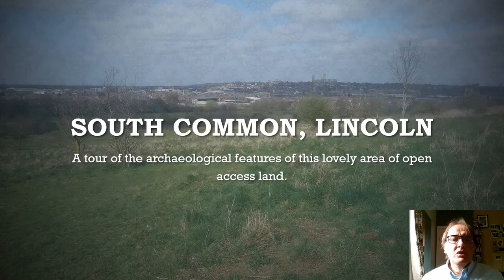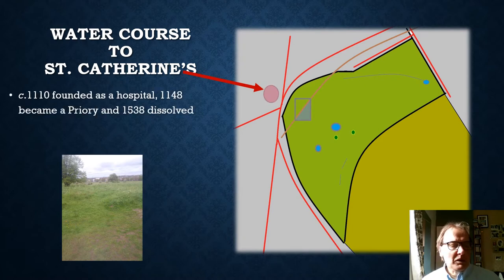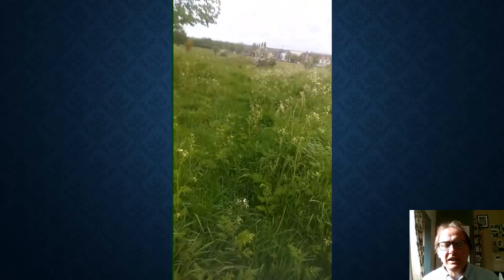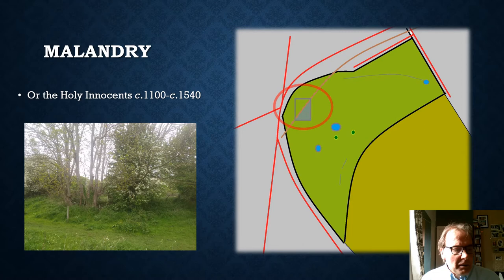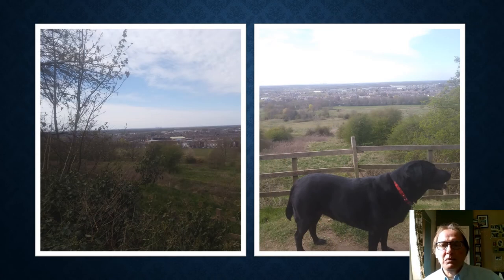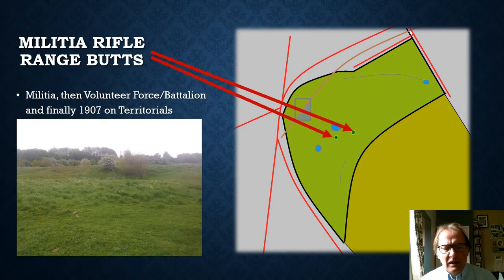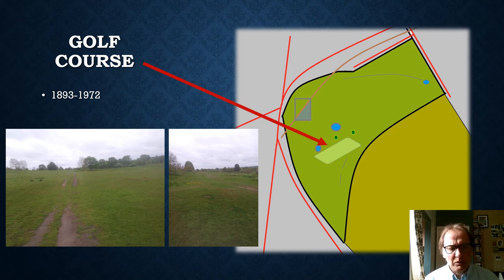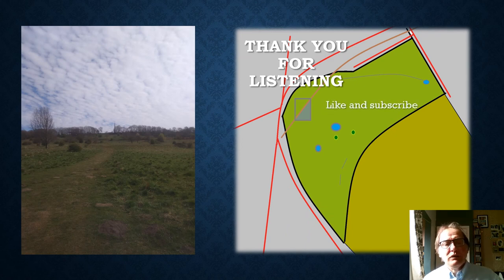The history of the South Common, Lincoln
A short film about some of the archaeological features you can spot on the South Common in Lincoln. There are features on the Common that date back to Roman times, but you can also see medieval lumps and more modern bumps.